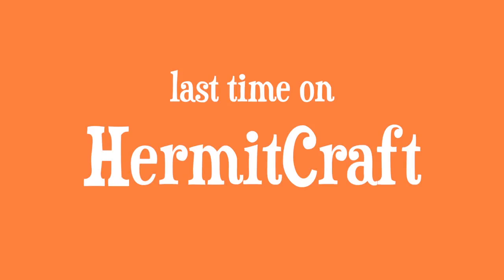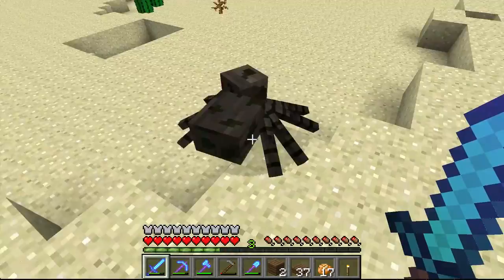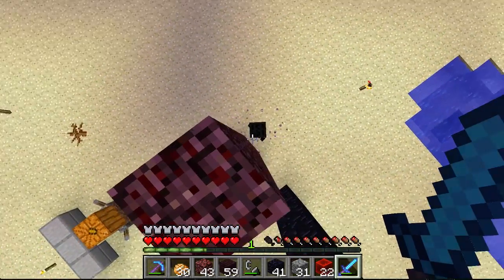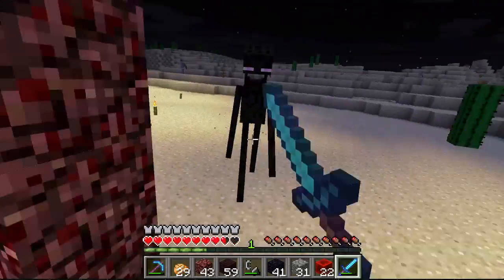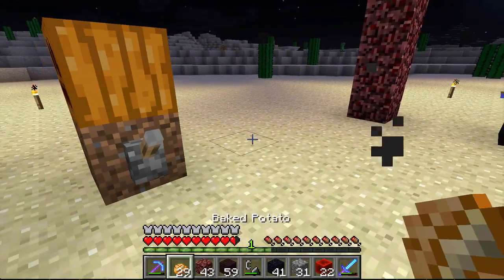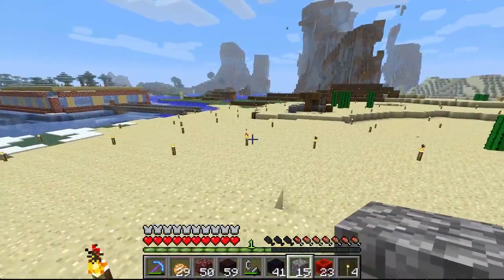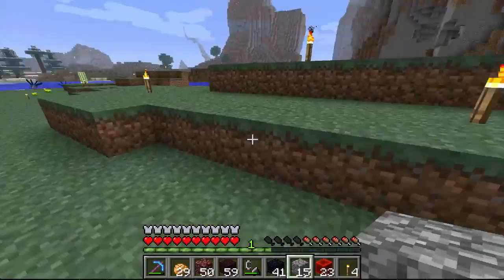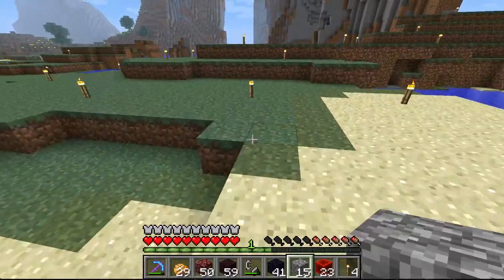skyzm HermitCraft - Episode 11: Desert Forest Concept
If you liked it, hit that button. It really helps out. Thanks!

HermitCraft is a private, whitelisted server. You have to be invited to join.

I wrote a kids' book! It's about dogs and has Minecraft references. 10% goes to charity.